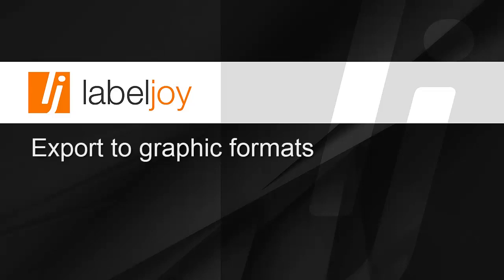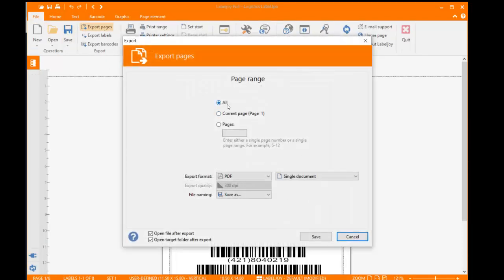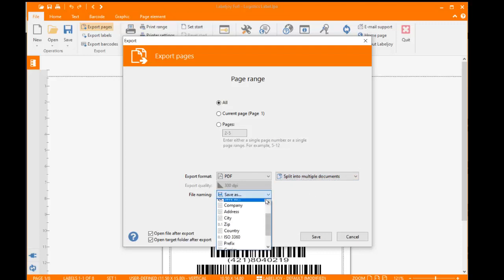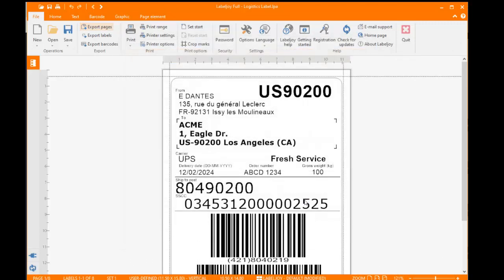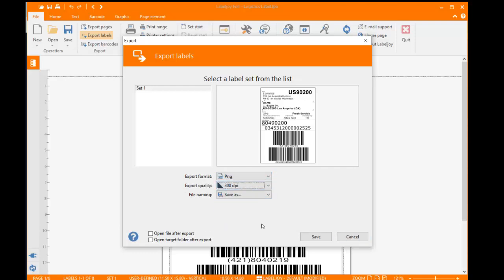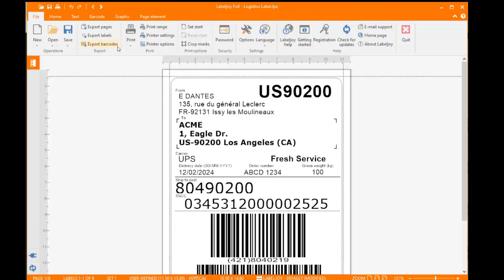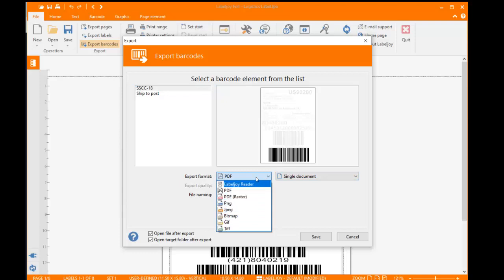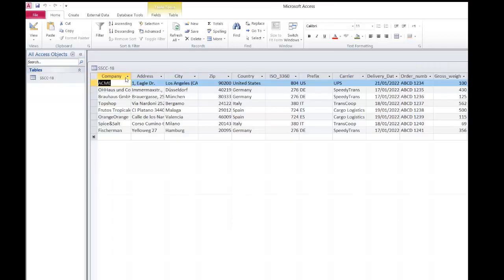export as graphic formats edited